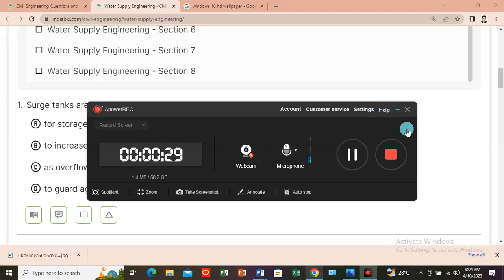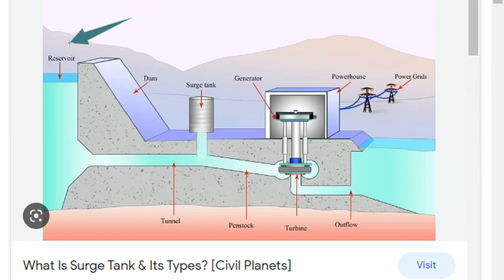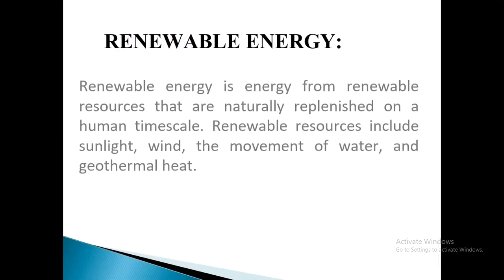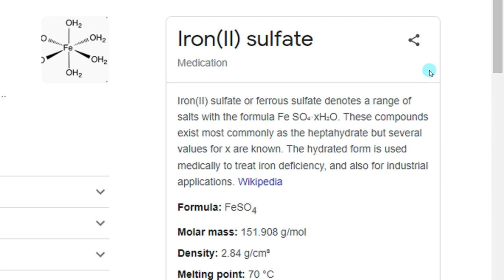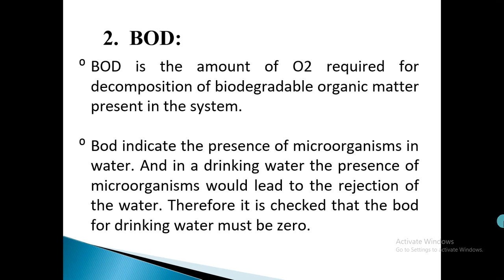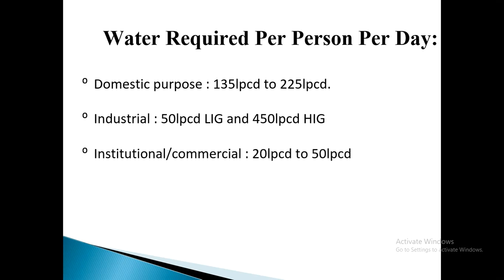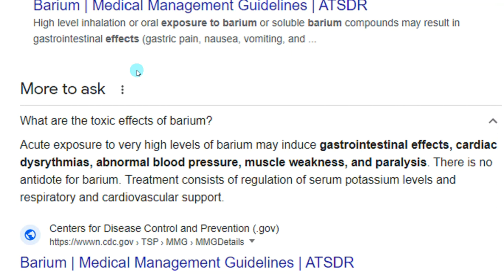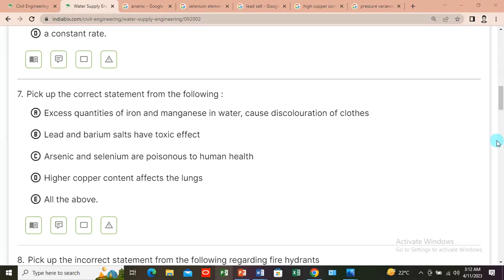Water Supply Engineering Part (1)